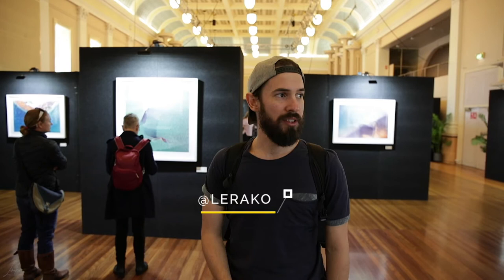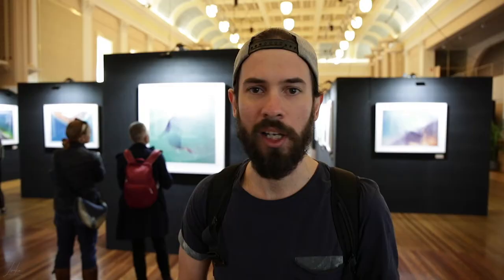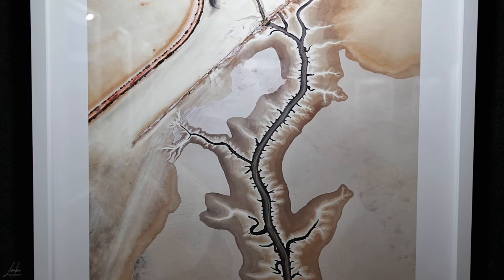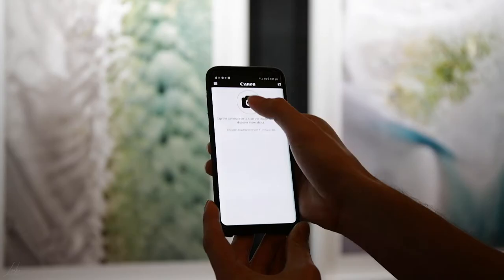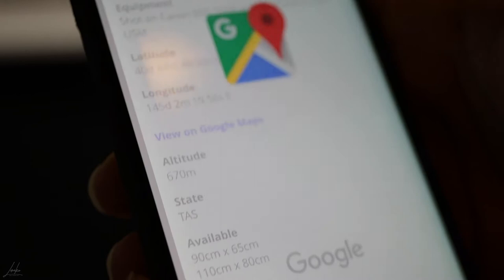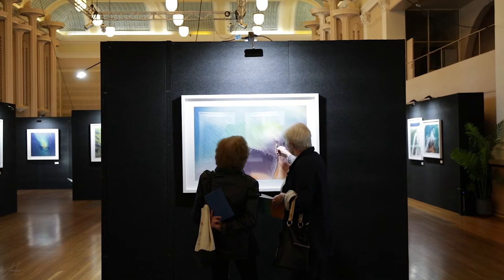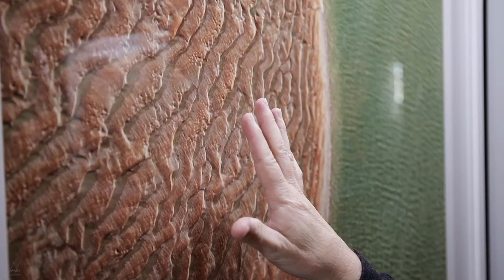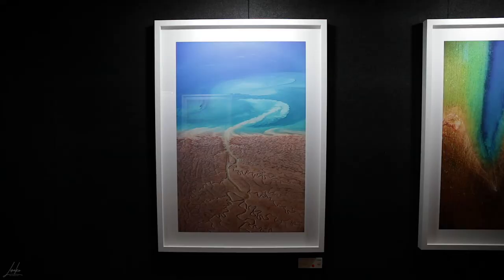GIRT BY SEA - VIDEO TOUR OF THE CANON EXHIBITION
A quick video at the GIRT BY SEA exhibition. An incredible showcase of 100 aerial images taken all around the coastline of Australia by Denis Glennon and Tony Hewitt. Seeing prints so big is always an experience I recommend to anyone.

I went to enjoy the images with Matthew " Matjoez" Vandeputte Big thanks to Matt for helping out with filming this and inspiring me to vlog more and the incredible wildlife photographer David Stowe

Sorry about the lousy audio quality, in my excitement I plugged the mic in the headphone jack...